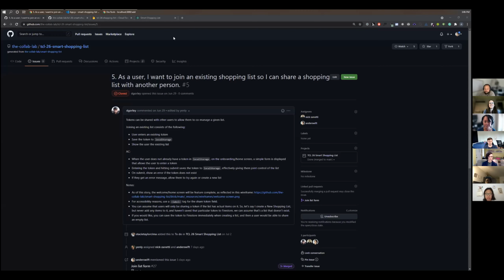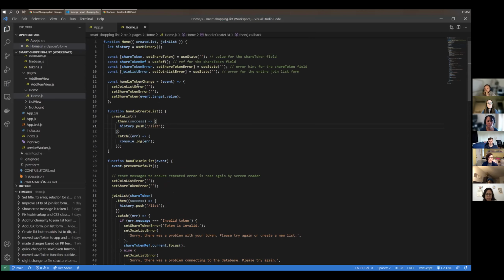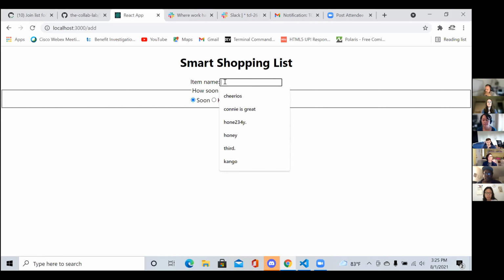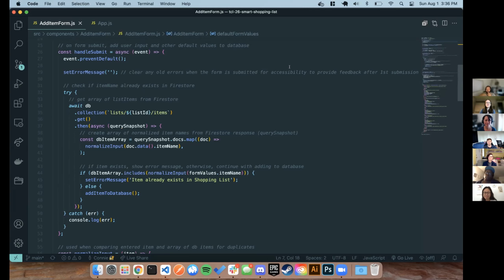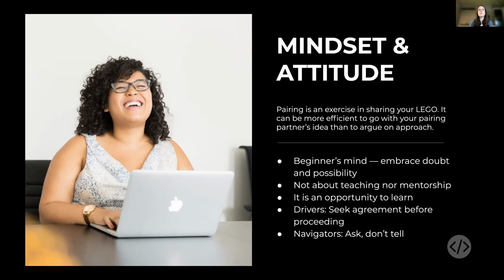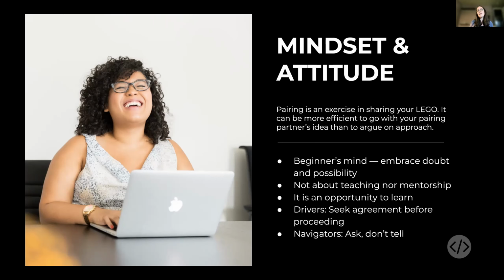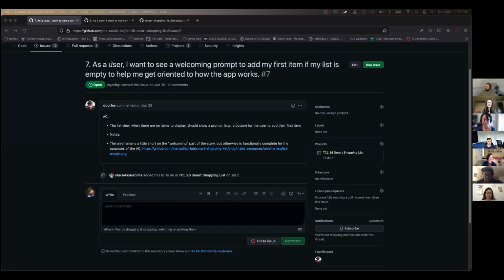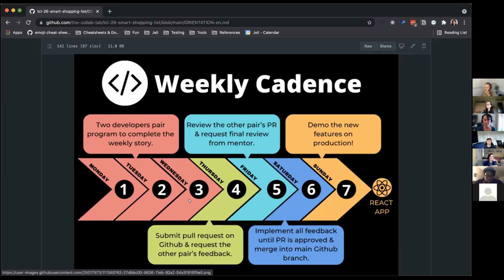TCL 26- Week 3 sync and Pair Programming learning module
This week we showcased demos of the work from the week and discussed pair programming.